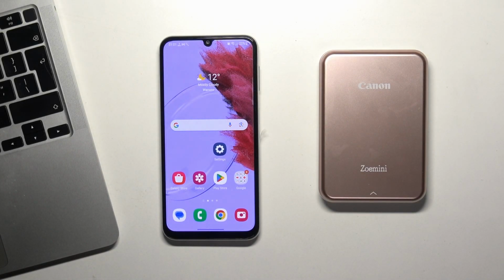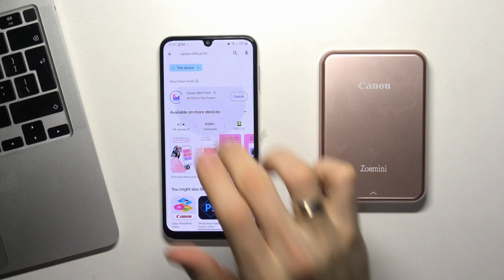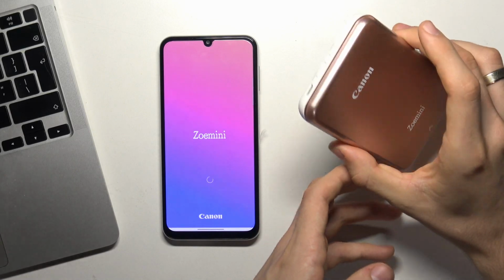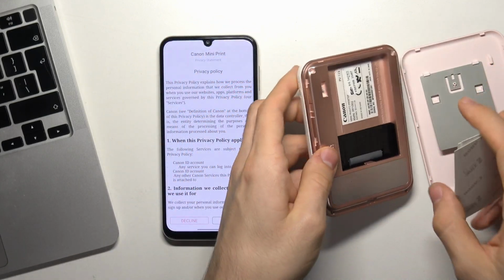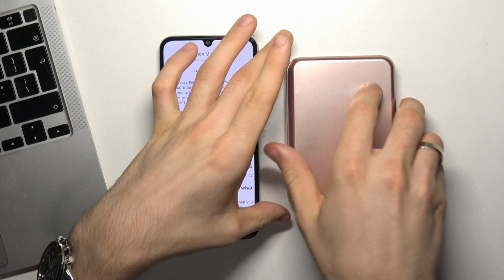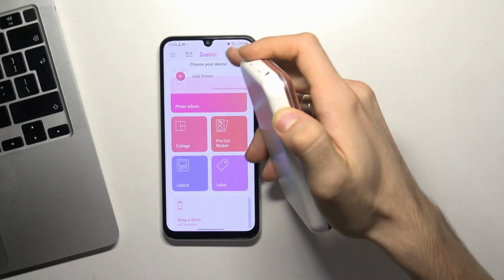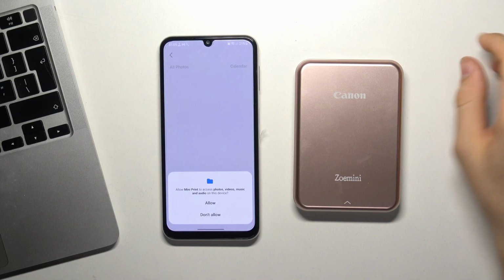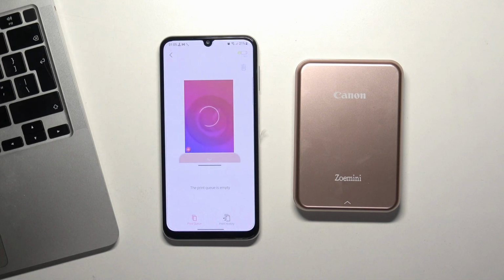How to Connect Canon Zoemini to Android Device?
Find out more:
Welcome to our comprehensive tutorial guiding you through the process of connecting your Canon Zoemini portable photo printer to an Android device. The Canon Zoemini printer allows you to print your favorite photos on the go directly from your Android smartphone or tablet. This step-by-step guide will help you establish a seamless connection between your Canon Zoemini and your Android device, enabling you to print your cherished memories effortlessly.

How do I turn on the Canon Zoemini printer and prepare it for connection with my Android device?
Where can I find and download the Canon Mini Print app on my Android smartphone or tablet?
What steps are involved in activating Bluetooth on my Android device for pairing with the printer?
Can the Canon Zoemini printer connect to multiple Android devices simultaneously?
How do I pair the Canon Zoemini printer with my Android device using the Canon Mini Print app?